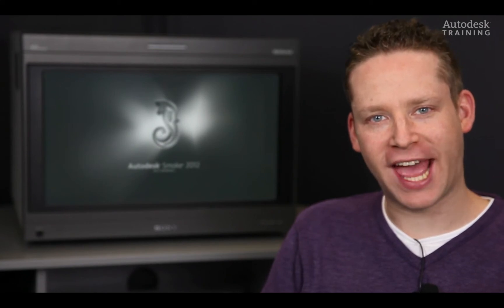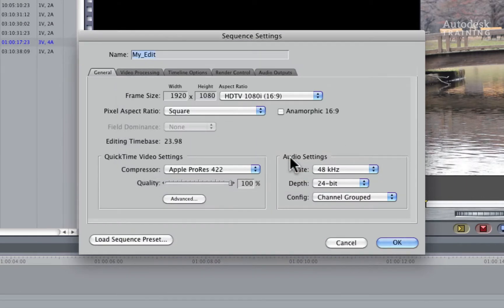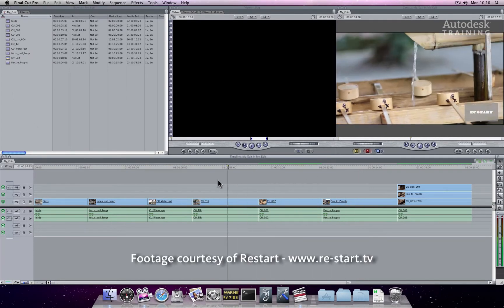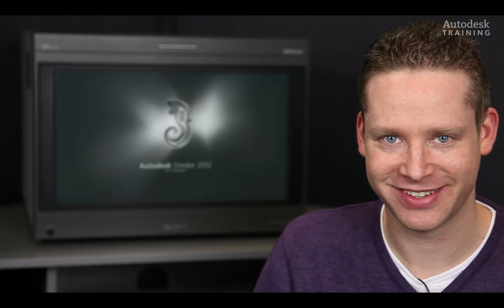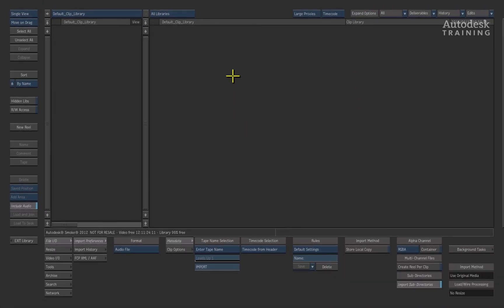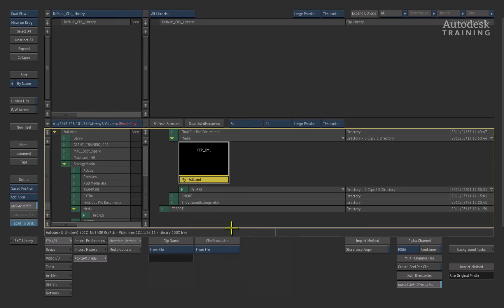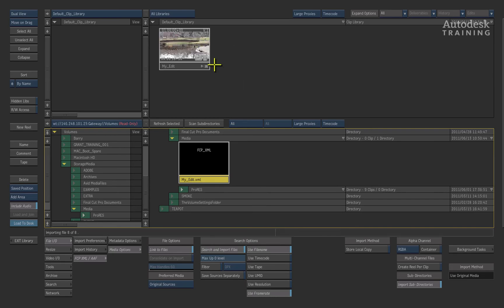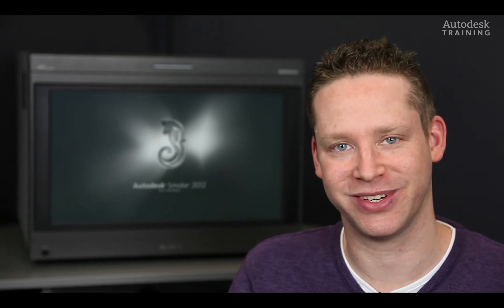Autodesk Smoke 2012: Conforming Final Cut Pro 7 XML Timelines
Level: Intermediate
Description: In this video, we will look at conforming timelines and rebuilding them for Final Cut Pro.